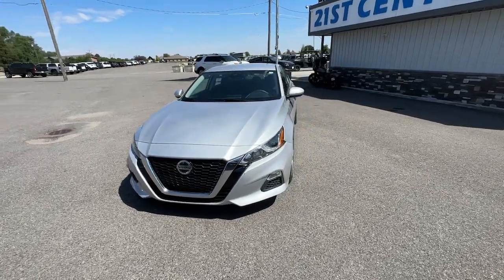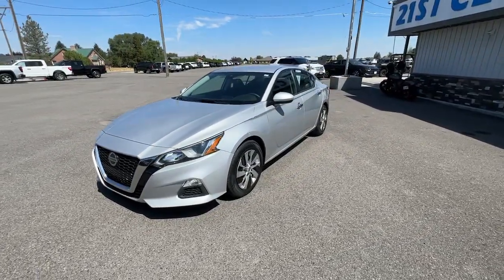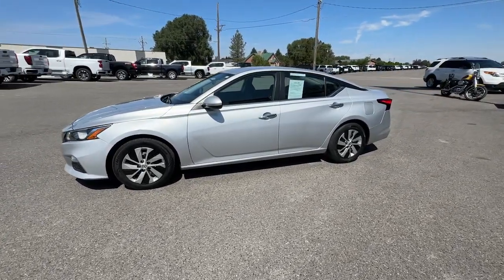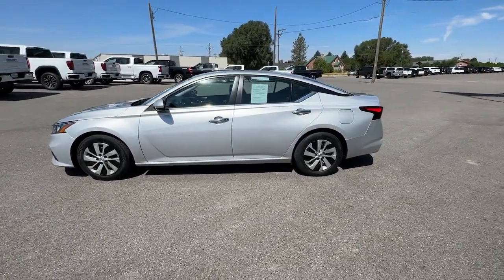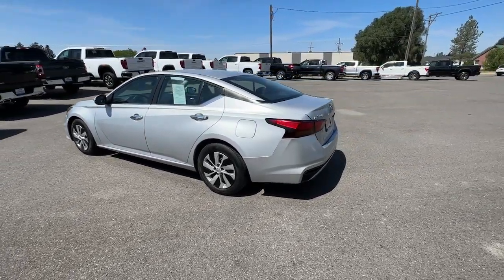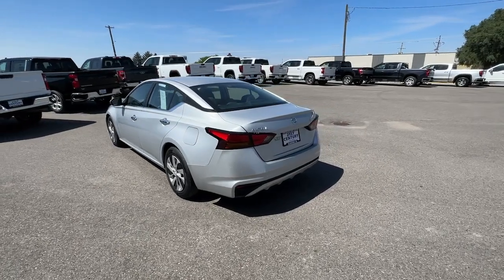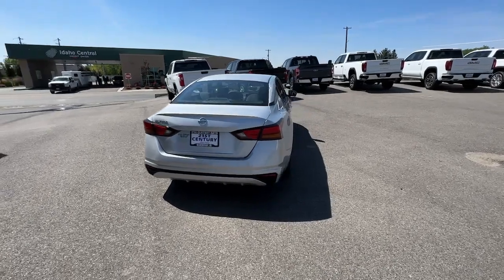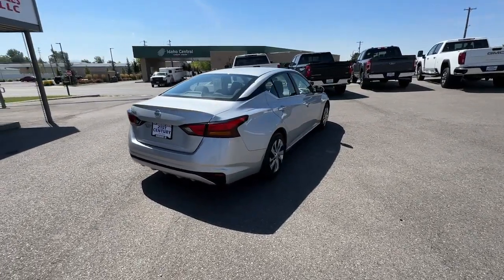2021 Nissan Altima Blackfoot, Collins, Groveland, Clarkson, Riverside, ID M2302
Brilliant Silver Metallic Used 2021 Nissan Altima 2.5 S available in Blackfoot, ID at 21st Century Auto Sales. Servicing the Blackfoot, Collins, Groveland, Clarkson, Riverside, ID  area.

21st Century Auto Sales
1051 Parkway Dr

2.5L 4-Cylinder DOHC 16V 2.5 S CARFAX One-Owner. Clean CARFAX. 2021 Nissan Altima Brilliant Silver Metallic FWD CVT with Xtronic KBB Fair Market Range High: $20687 CVT with Xtronic ABS brakes Electronic Stability Control Illuminated entry Low tire pressure warning Remote keyless entry Traction control.br28/39 City/Highway MPGbrbrAll Vehicles at 21st Century Auto Sales comes with a 1 Month / 1000 Mile Limited Power-train Warranty.brbrAwards:br  * JD Power Initial Quality Study (IQS)